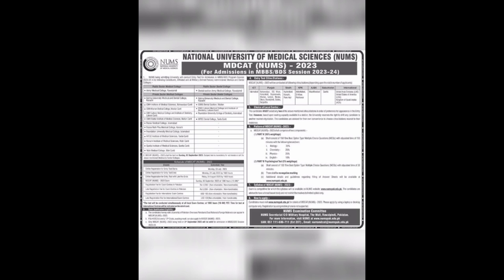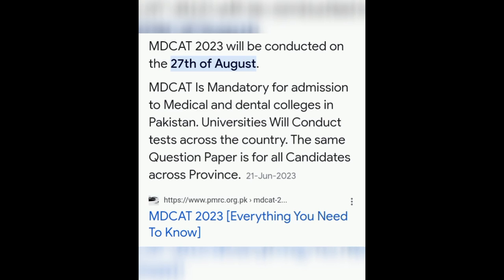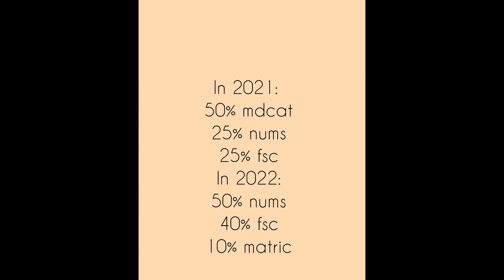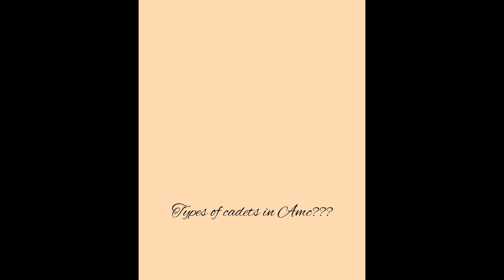ARMY MEDICAL COLLEGE I Frequently Asked Question!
Hey Guys, This is Dr. Hamza Ashraf Zia. Ahamdullilah! A Kemcolian Gold Medalist now working in Sheikh Zayed Hospital Lahore (previously worked at Mayo Hospital Lahore) who’s into all kinds of fun stuff: FSC, MDCAT and MBBS Guidance Videos, Medical Life Vlogs, Health Related Videos and much much more!

For Medical Appointments - (Whatsapp) 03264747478